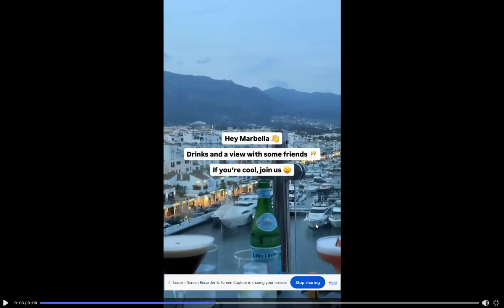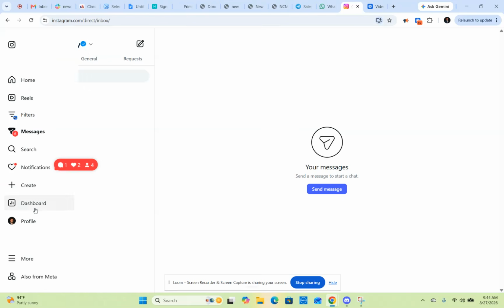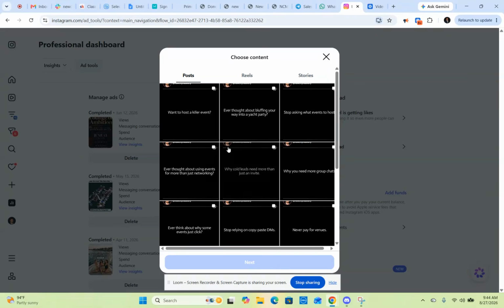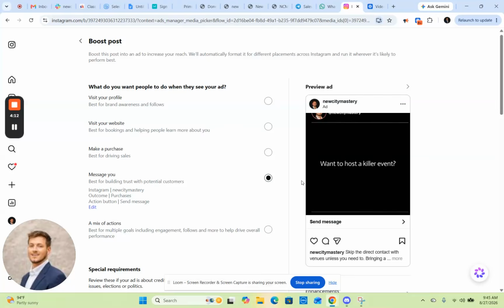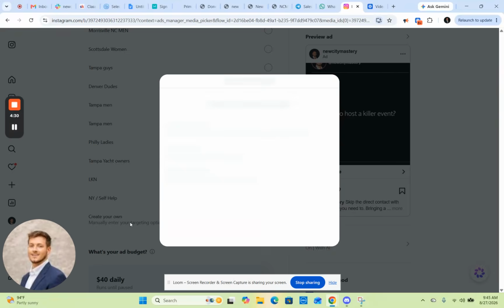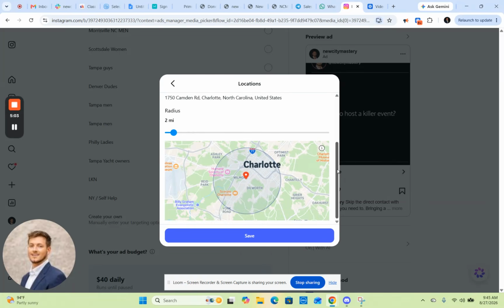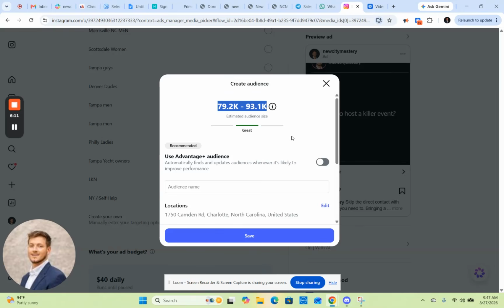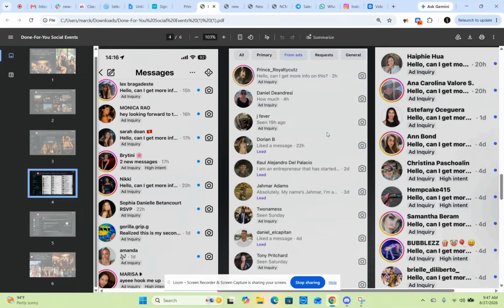I Ran IG Ads To Meet Women—Here’s What Happened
📞Book A Free Coffee Chat To Use My Social Funnel System And Let Me Install It Into Your Life

Exposing my entire "Social Funnel & IG Ads" Method (My clients pay for this info):    • Exposing my entire "Social Funnel & IG Ads...

We EXPOSED The Formula Behind My Viral Content Parties (Live Breakdown!):    • We EXPOSED The Formula Behind My Viral Con...

Learn how to use Instagram ads for dating to meet women in your city without relying on cold approaches or dating apps.

This master class explains the technical setup required to run targeted advertisements that connect you with people in your area. If you are tired of traditional dating apps and want to try a more controlled approach, these methods will show you how to structure your ad campaigns specifically to facilitate date setups.

We cover the precise audience targeting and ad creation techniques needed to make this work effectively. By applying basic principles of social media marketing, you can build a system that generates interest from women in your immediate vicinity. Implementing these local dating strategies allows you to streamline the process of meeting new people without the usual friction of online platforms. Using Instagram ads for dating is a practical way to meet women locally while maintaining full control over your outreach.